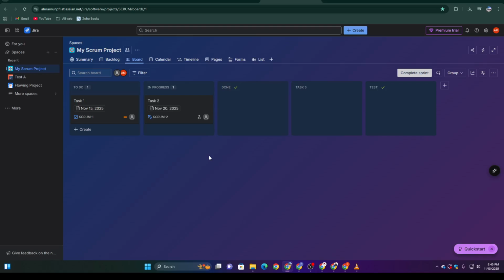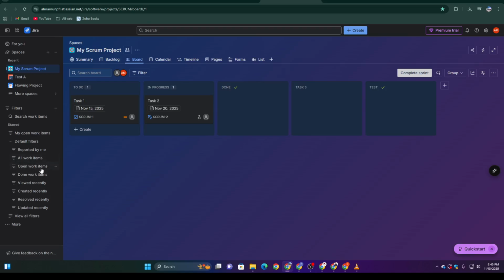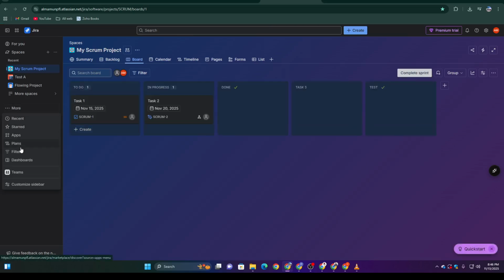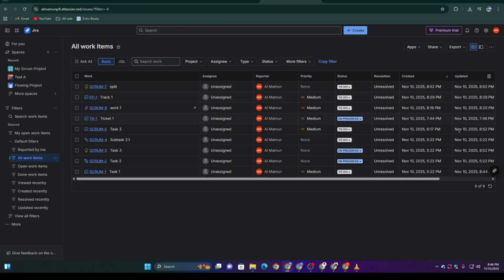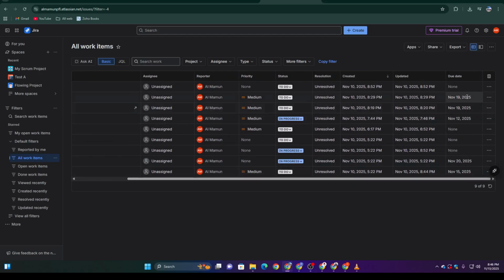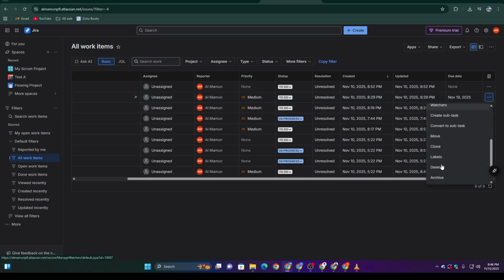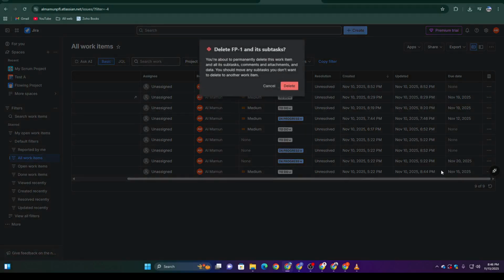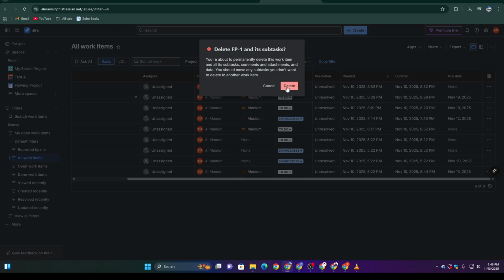How to Delete Jira Filter - 2025 (Quick & Easy)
How to Delete Jira Filter
In this video, you will learn how to delete a Jira filter quickly and safely. We’ll also cover related tips like managing saved filters, removing unwanted dashboards, and keeping your Jira workspace organized. Perfect for beginners and anyone looking to clean up their Jira account efficiently.